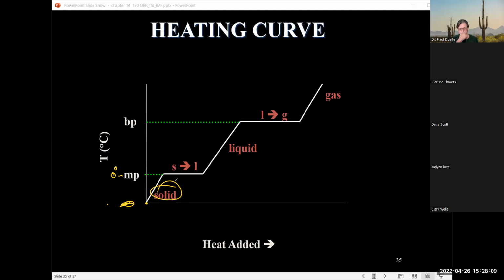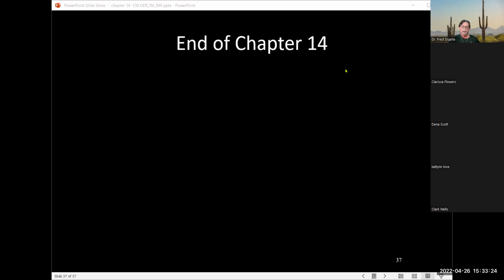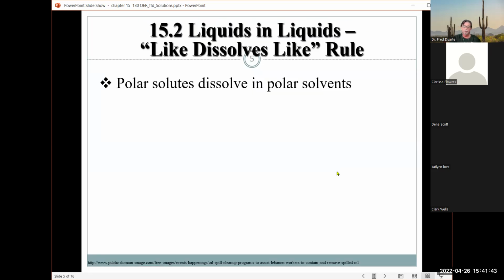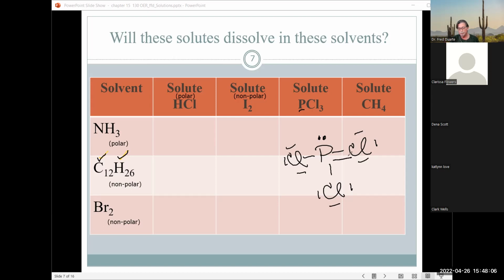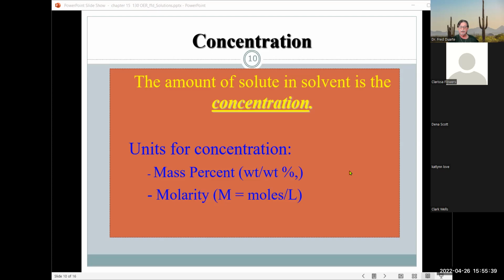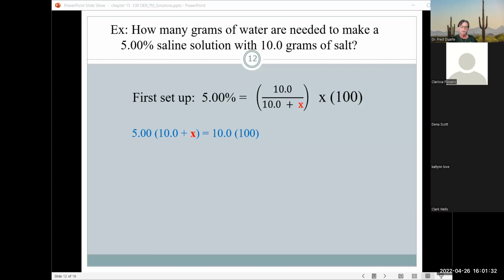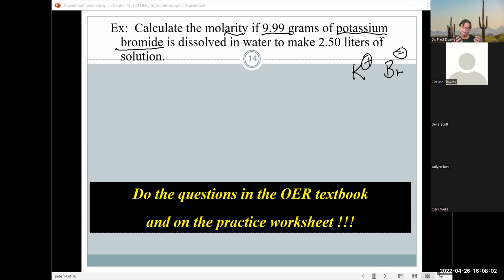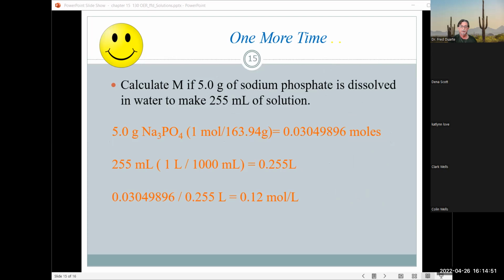GCC-Dr. Fred's Zoom Chemistry Meetings